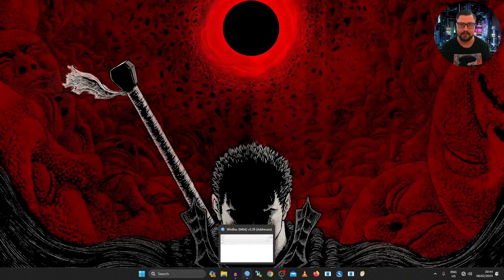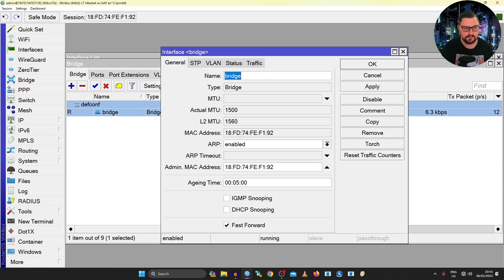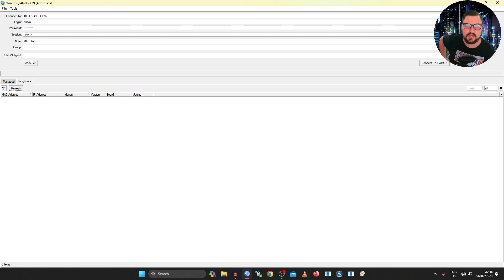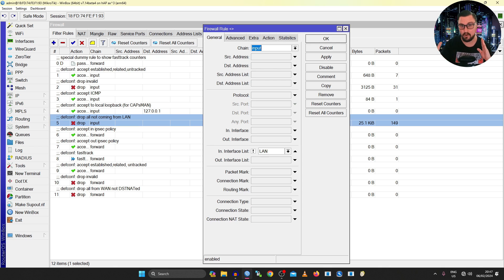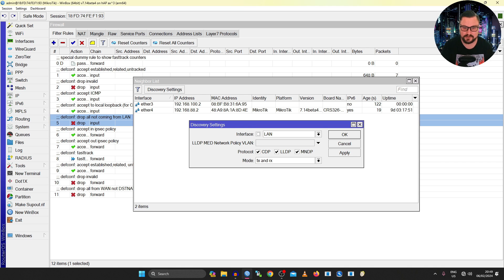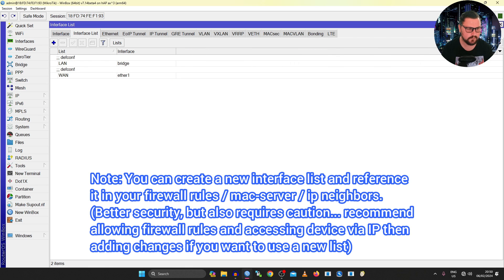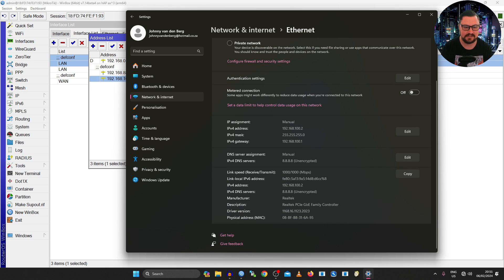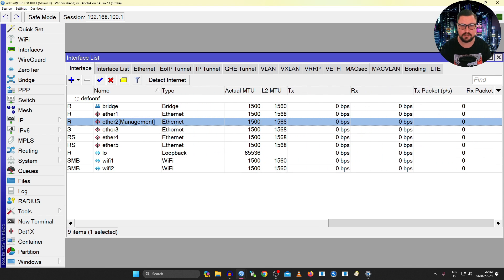Create a dedicated management interface on MikroTik.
In this comprehensive tutorial, we dive deep into setting up a management interface on your MikroTik router. Whether you're a home user looking to enhance your network management or a professional tasked with maintaining an enterprise network, this guide has got you covered. We'll walk you through the step-by-step process of configuring your MikroTik router using RouterOS, ensuring you can manage your network with ease and efficiency.

Don't miss out on unlocking the full potential of your MikroTik router.

🕘Timestamps🕘
📕00:00 - Introduction
📕01:08 - Overview